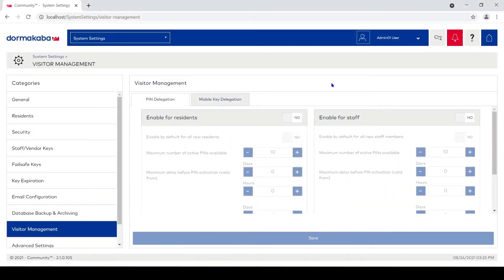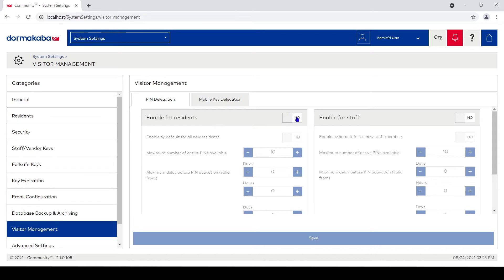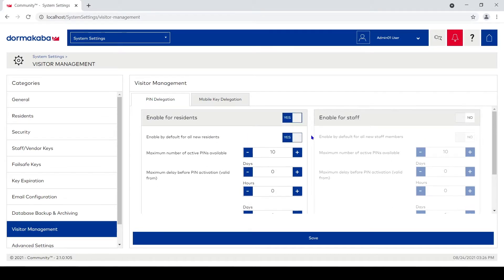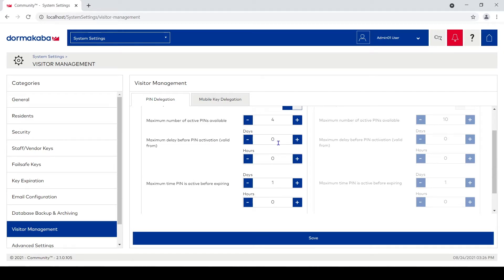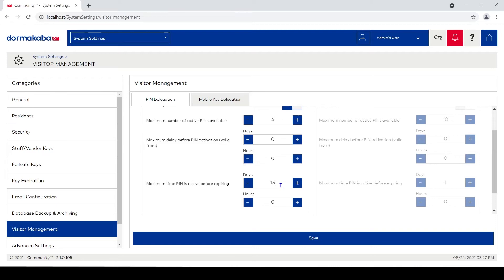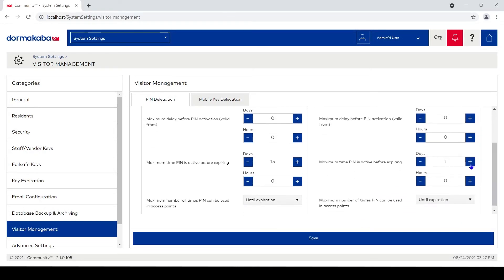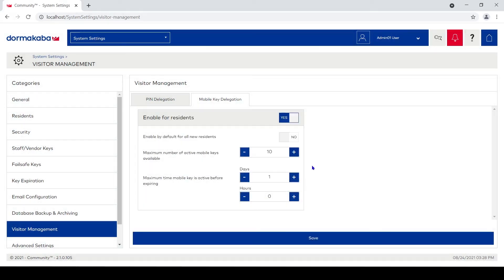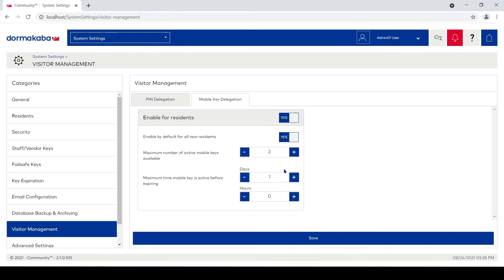Community Software - System Settings - Visitor Management